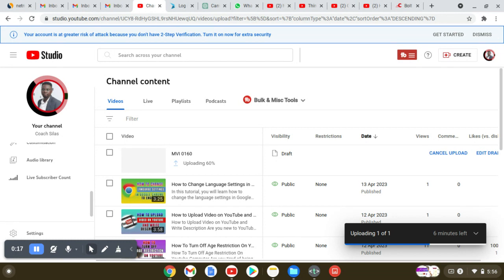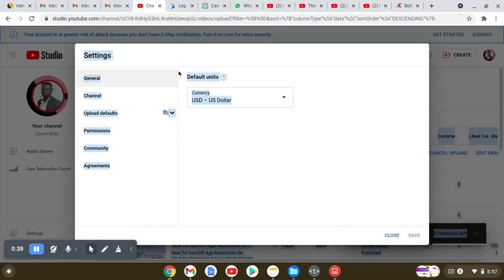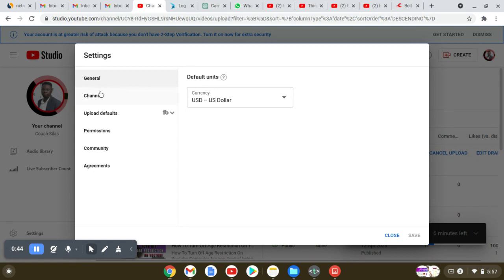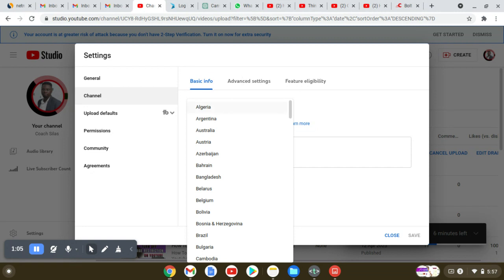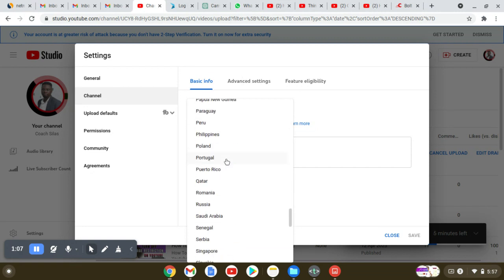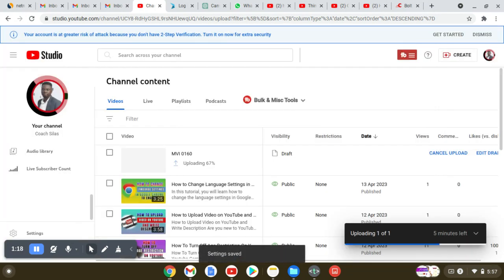How to Change Country of YouTube Channel 2023